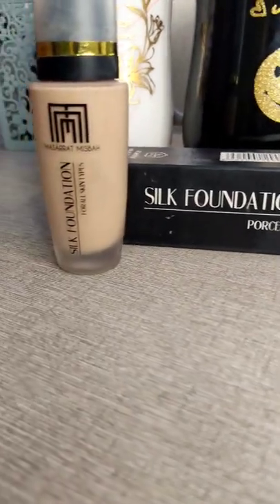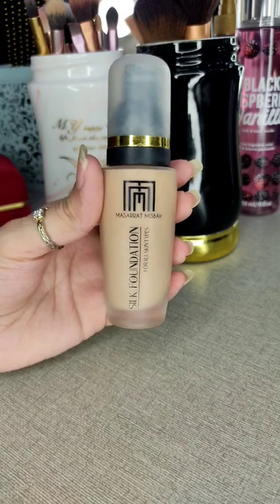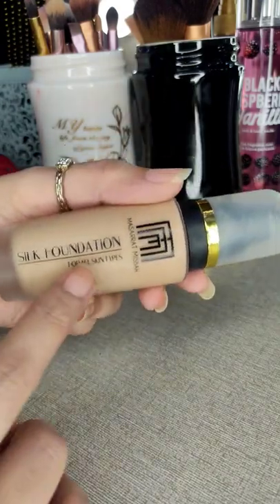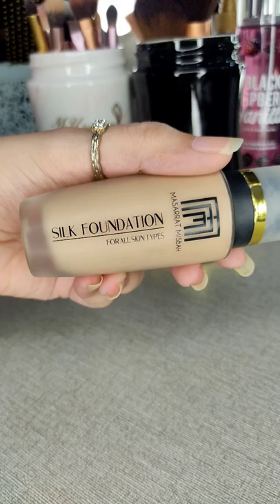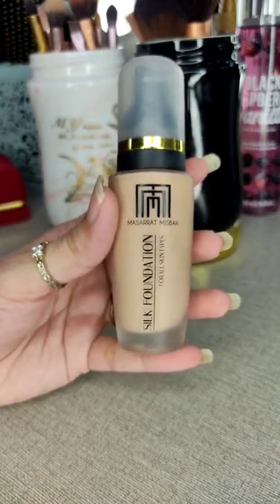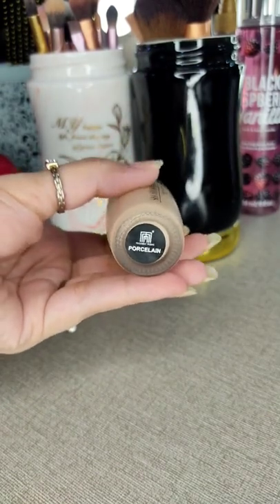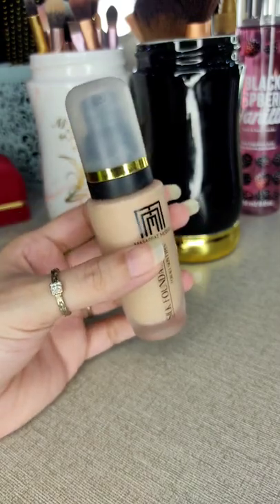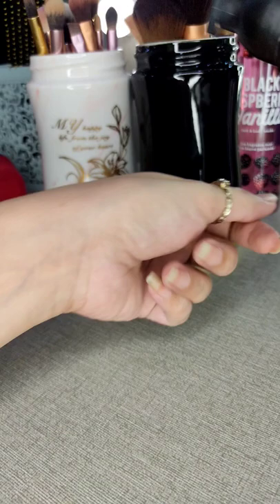Masarrat Misbah Silk Foundation | Full Coverage